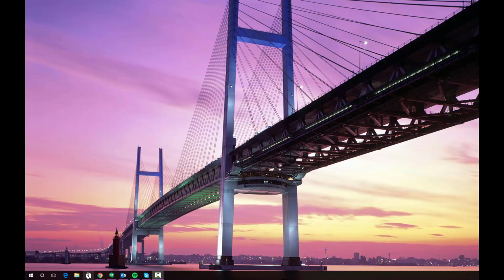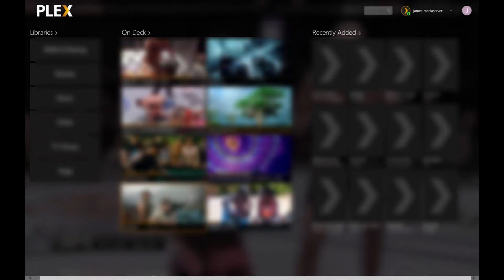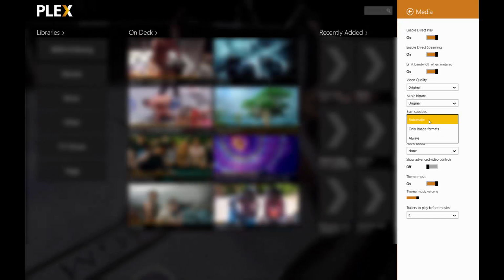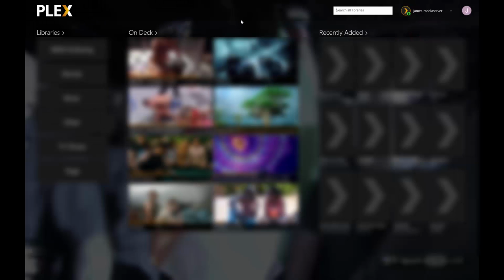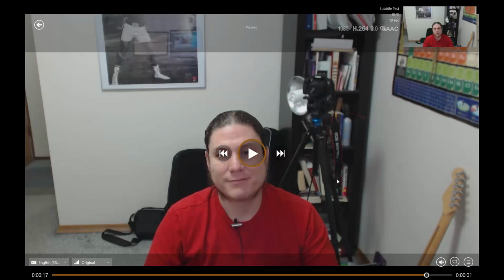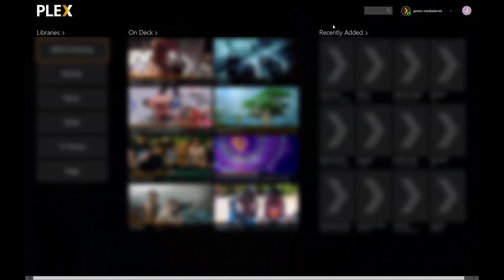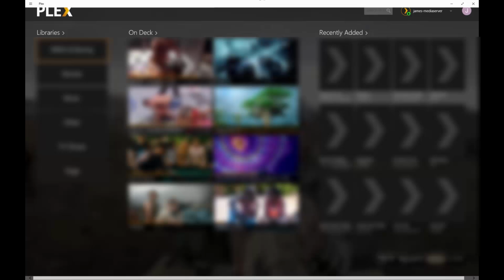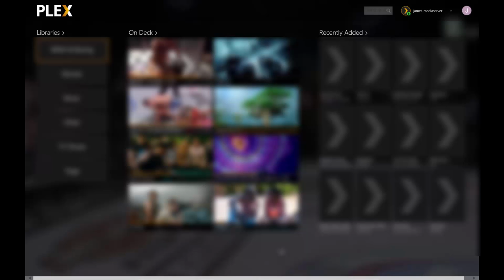Plex for Windows Application Overview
A short video describing how to isntall the plex app for windows, as well as the basically functionality included.

An important note regarding subtitles is included in this video.